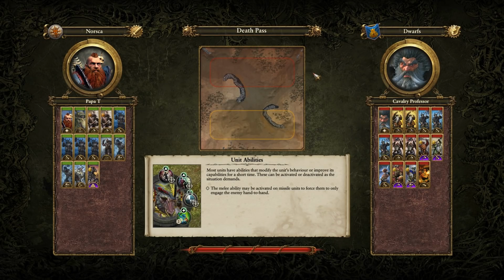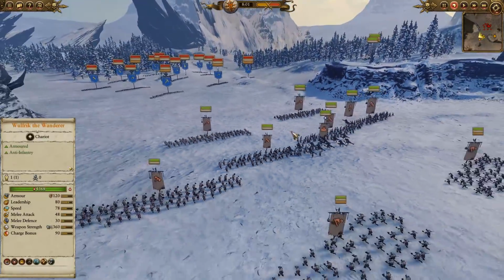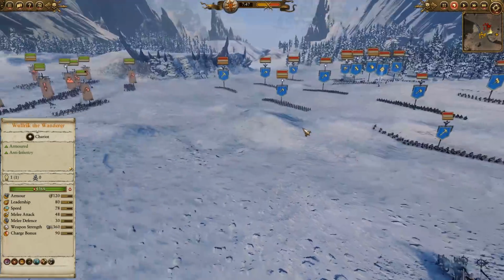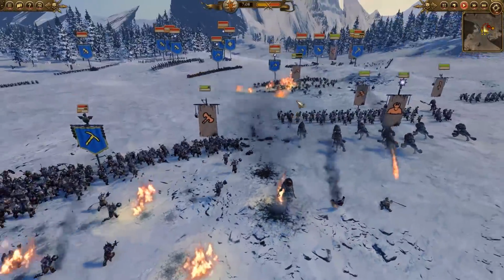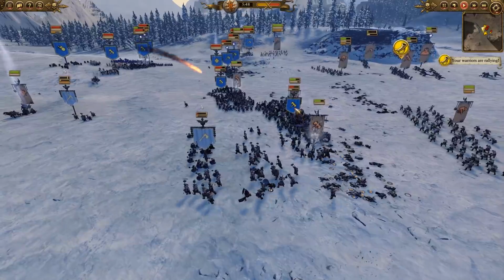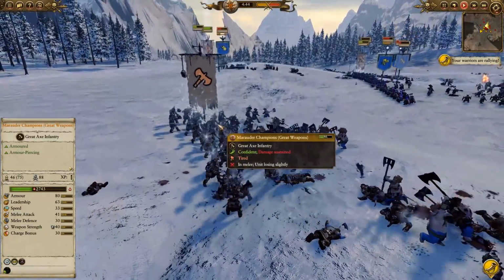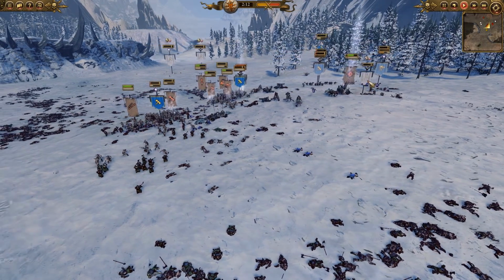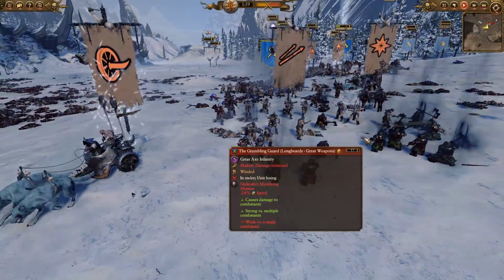Norsca vs Dwarfs | SURTHA-RIK - Total War Warhammer 2